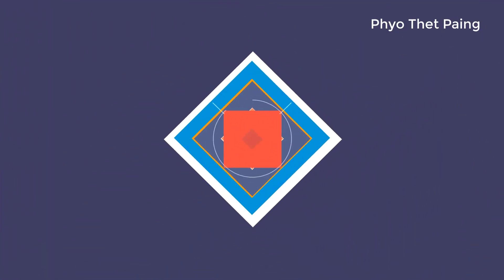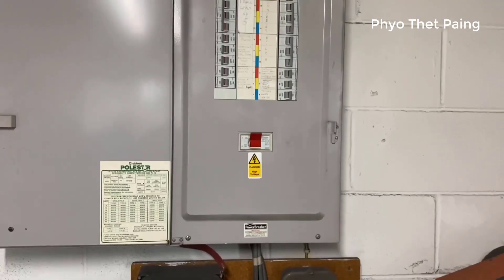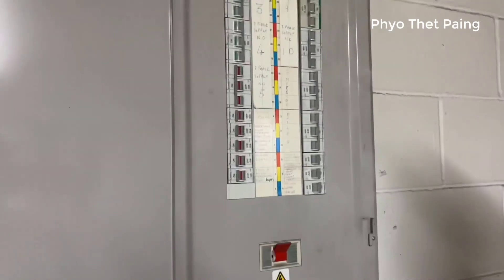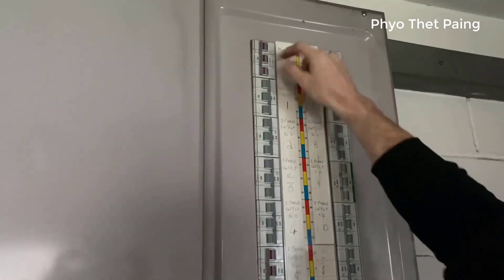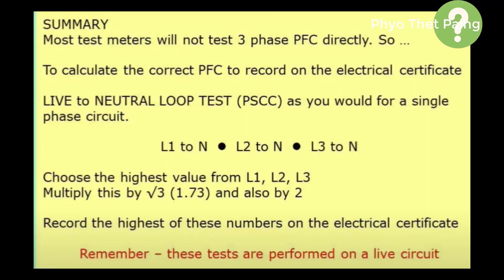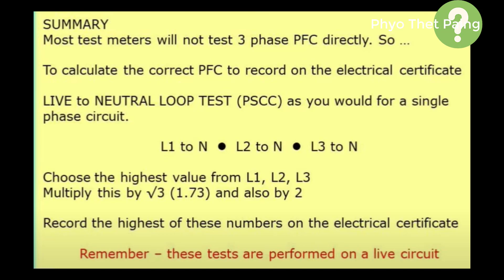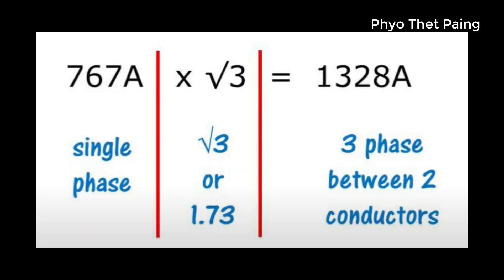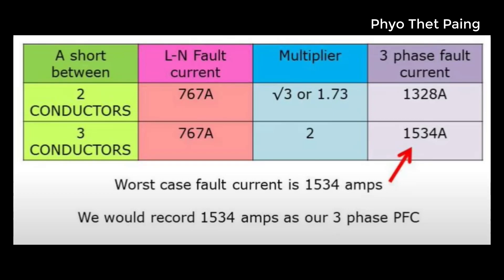3 Phase DB တလုံးတွင် Earth Fault Loop Impedance တိုင်းတာမှုပြုလုပ်ခြင်း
ကျွန်တော်ရဲ့ YouTube Channle ကတော့ ဖြစ်ပါတယ်။ ကျေးဇူးတင်ပါတယ်ခင်ဗျ။